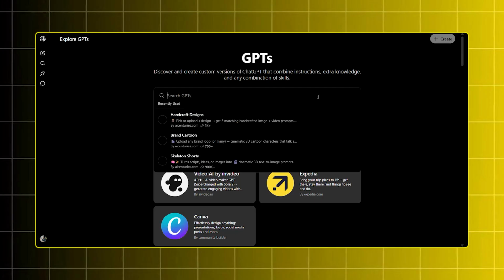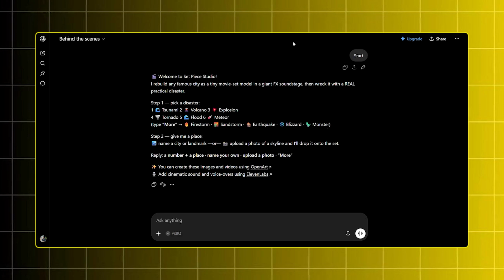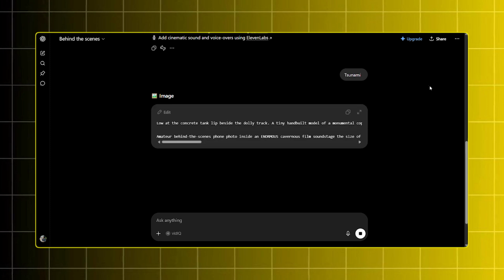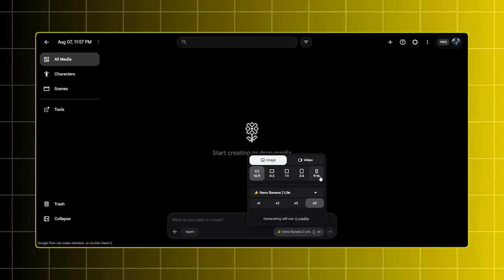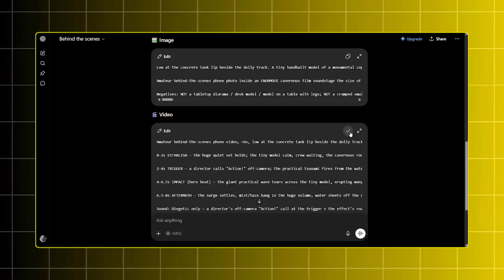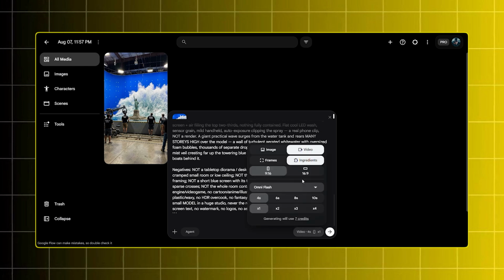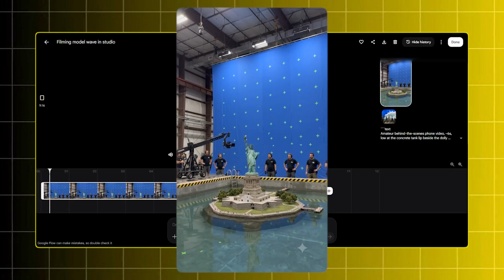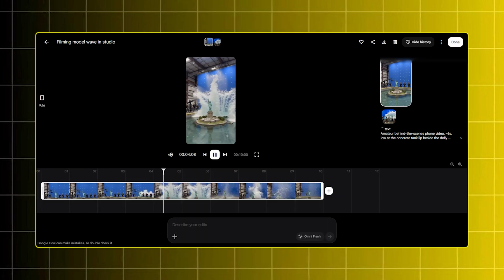These Fake "Behind The Scenes" VFX Videos Get 700M Views - Here's How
Those "behind the scenes" practical effects videos taking over your feed —
the hand-built miniature cities, the 40-foot wave tanks, the months-of-work
one-take clips? One of them has 773 million views. None of them are real.

In this video I show you the exact 2-prompt workflow to make them yourself.
No miniatures, no water tank, no VFX skills. A free GPT writes both prompts
for you, and Google Flow does the rest.

The full workflow:
🎬 Open the "Behind The Scenes" GPT in the ChatGPT GPT library
🌊 Pick a disaster — tsunami, volcano, explosion, tornado, flood or meteor
📍 Pick a city or landmark (or just upload a skyline photo)
🖼️ The GPT hands you a matching image prompt + video prompt
🍌 Generate the image in Google Flow — Nano Banana Pro, 9:16
🎥 Drop it in as the start frame, switch to Gemini Omni Flash, 10 seconds
✅ Done — one 10-second clip that looks like a real film set

In my example a giant practical wave breaks over a miniature Statue of
Liberty, and the model is still standing when the spray clears. Two prompts.
That's the whole thing.

Stick around till the end — I've dropped extra examples you can copy
straight into your own account.

💬 Which city are you wiping out first? Drop it in the comments.

tested, not hyped.

Note: All footage in this video is AI-generated.